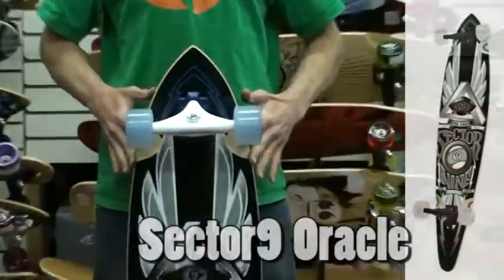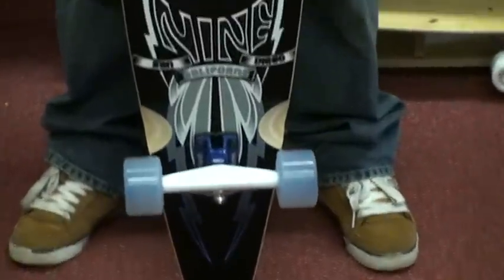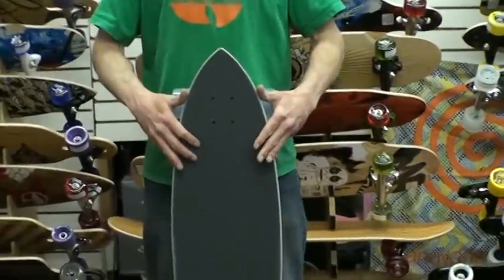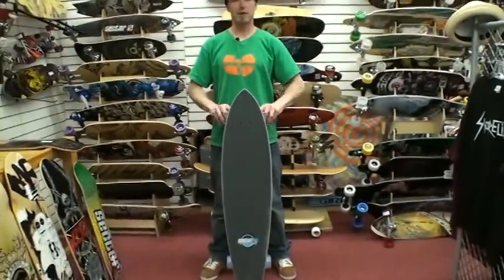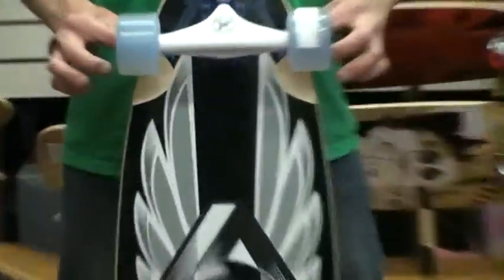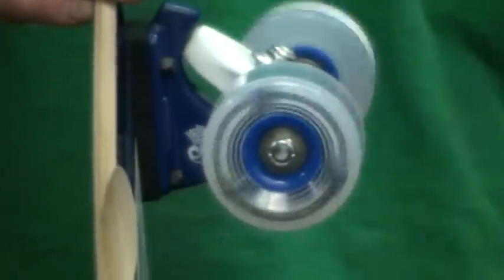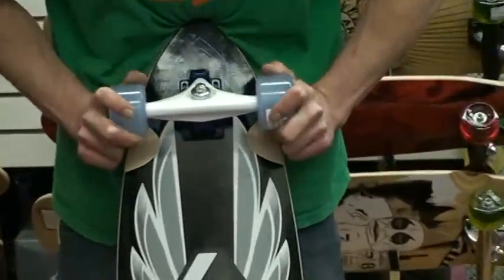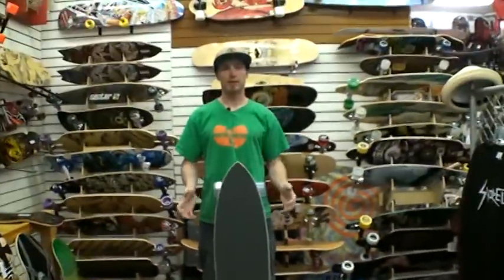Sector 9 Oracle Longboard Review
Deck: 7 Ply Maple
Specs: 46.0" L x 10.0" W x 32.75" WB
Trucks: 9.0" Gullwing Charger
Wheels: 70mm/78a Nineball Wheels
Bearings: Abec 5 Greaseball Bearings
Hardware: Full Grip Tape w/ Die Cut Logo, 1.5" Bolt Pack, 5/16" Mini Risers